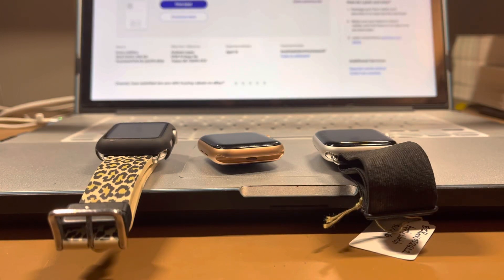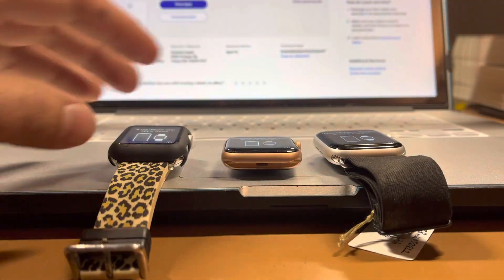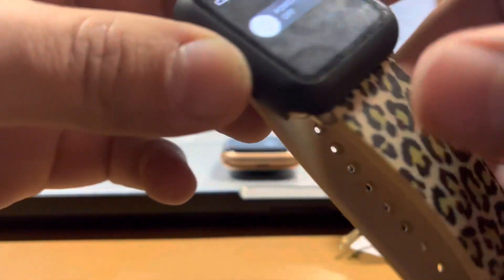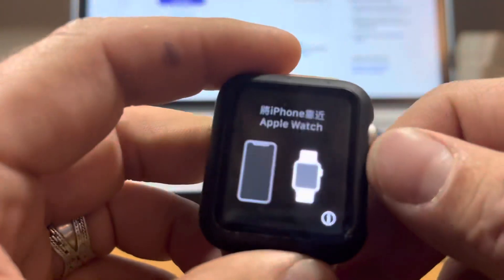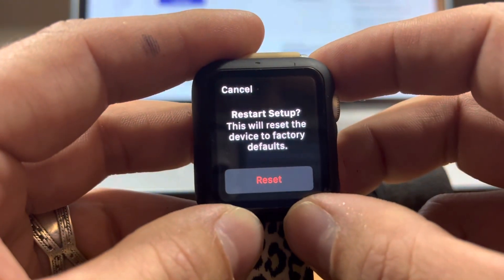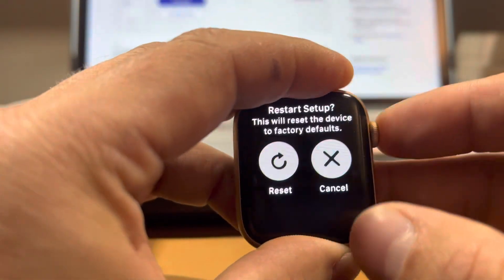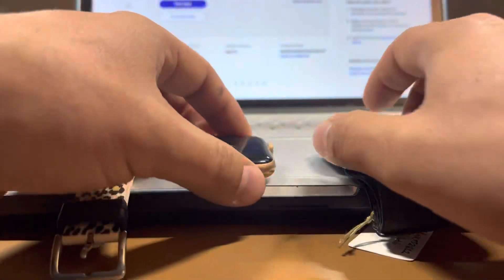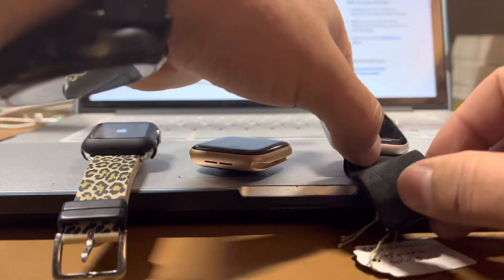Factory Reset Restore Unlock iCloud Locked Apple Watch! Series 1 2 3 4 5 6 7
This video steps you through how to factory reset your Apple Watch if it is iCloud locked and preventing you from pairing to your iPhone. Please follow Renegade Supplies on Facebook and eBay for great deals on liquidation merchandise!

Facebook.com/R3negadeSupplies